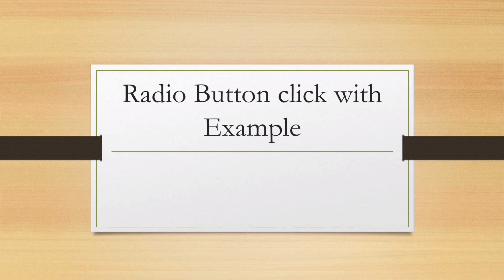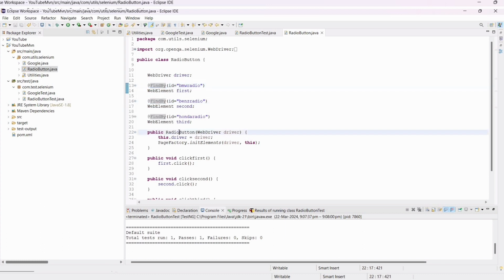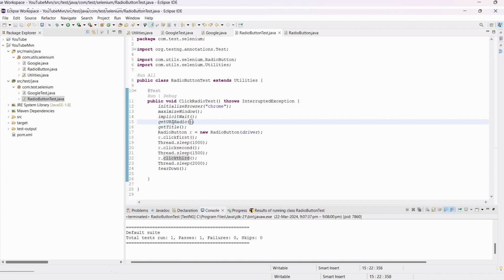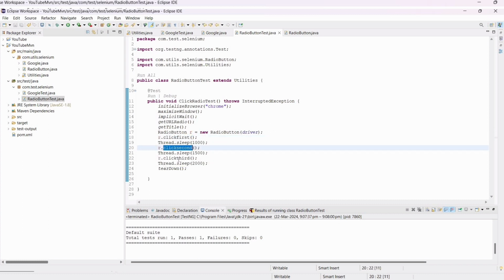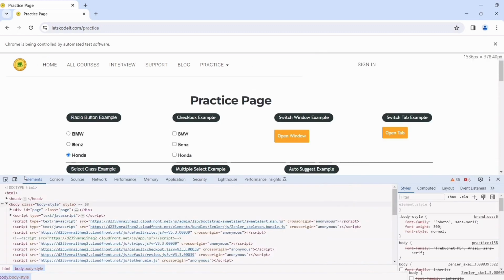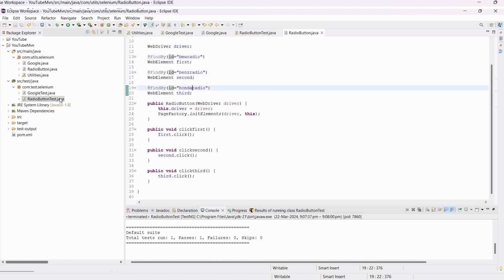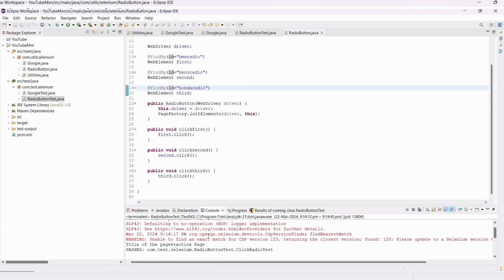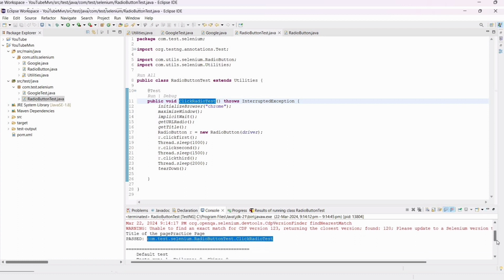Selenium Java Code - Radio Button Click with Example in Selenium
Java Code - Radio Button Click with Example in Selenium